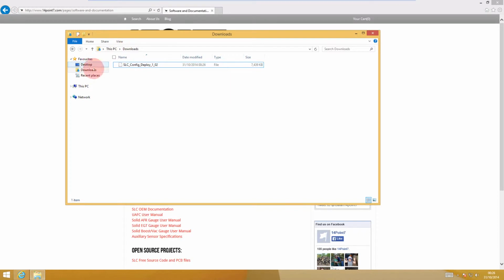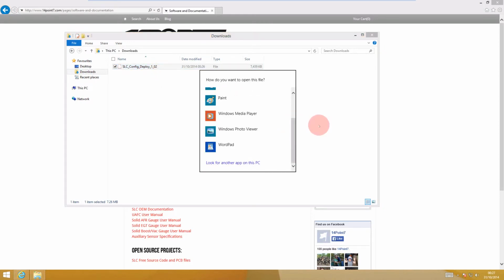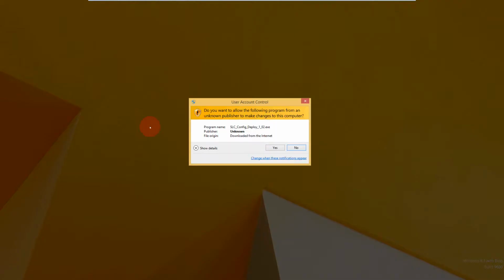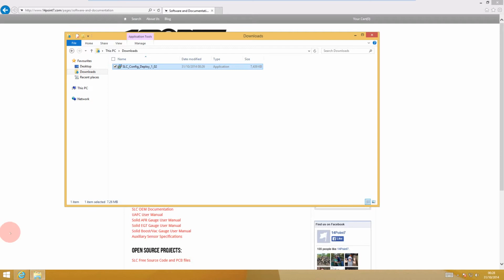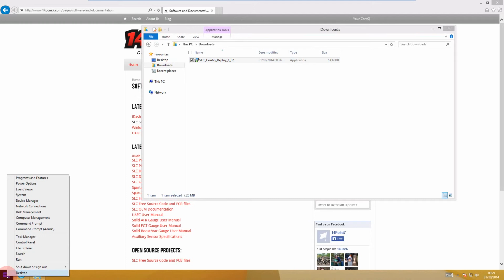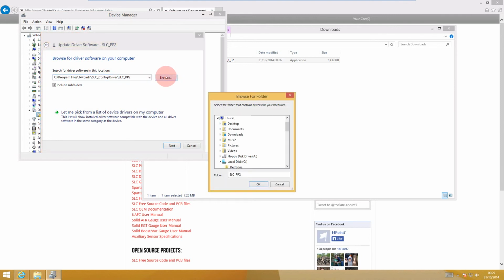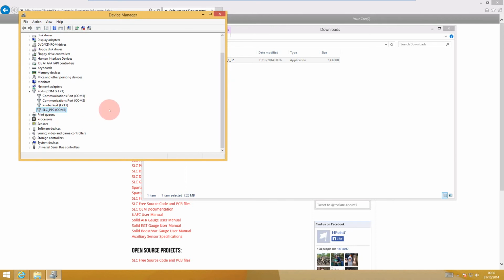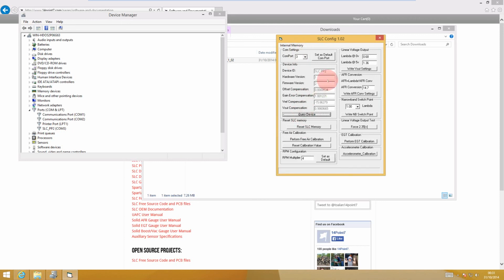14Point7 SLC PP2 software and driver installation for Windows8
14Point7 SLC PP2 software and driver installation for Windows8